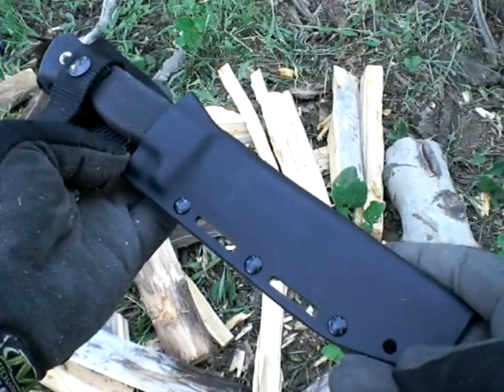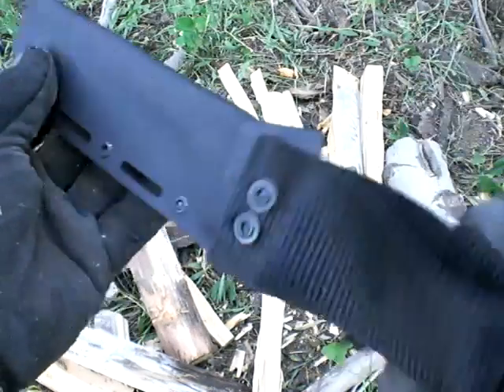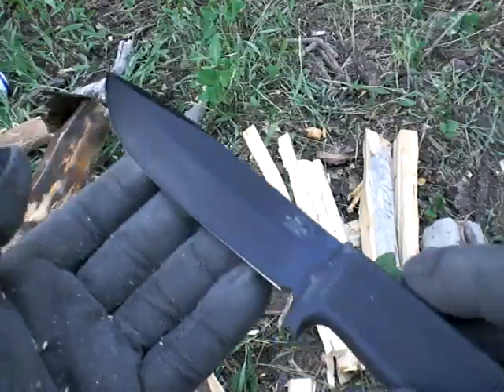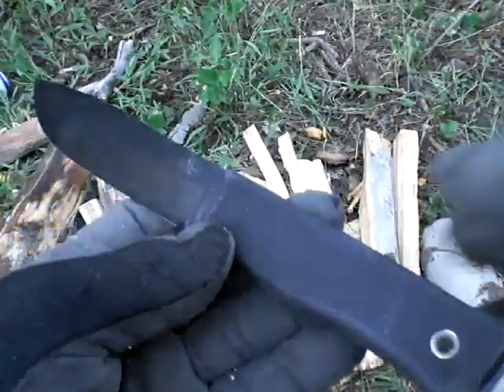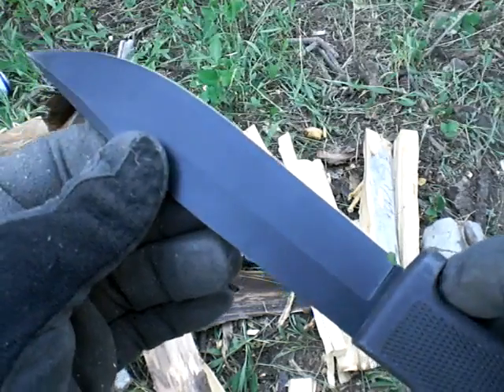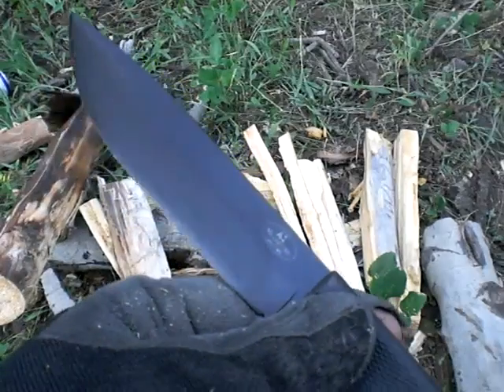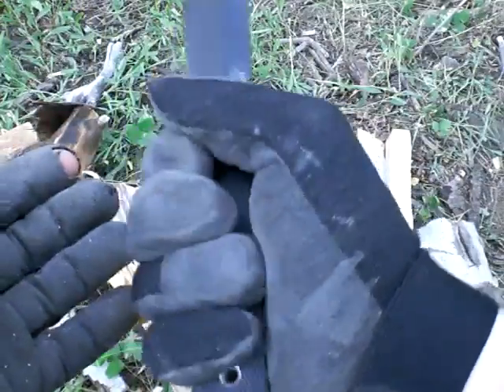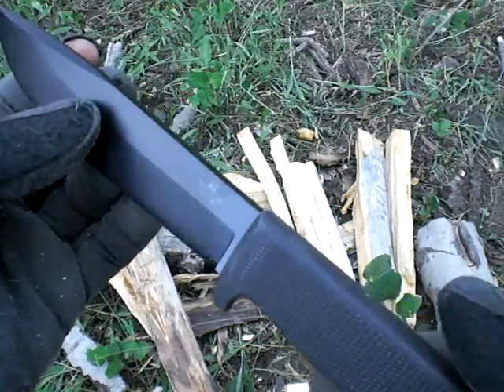Fallkniven A1: Pilot Survival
The A1 is just 14 oz but sports a nearly 1/4" thick blade.  From my other "clinic" videos, I've demonstrated how such a thicker blade makes wilderness tasks easier, expending less energy.  This is a huge advantage of this compact survival knife that few others possess.  Other great features of the A1 include: laminated VG10 steel that will serve well in high moisture areas (and CeraCoated in black), a comfortable handle, full tang that can deliver defensive impacts, a convex grind, a good Kydex (now Zytel) sheath, and a reasonably price for such a high quality blade.  This is the type of knife that disproves the oft-heard custom knife maker criticism that says production blades suck.   A limitation of the design is its 6.3" blade which for me is on the short side for a wilderness blade.  However often weight and size are very important and our system needs will prevent carrying a larger, heavier blade.  In those situations this Fallkniven A1 is ideal and it will serve admirably as both a wilderness or tactical fixed blade.  Improvements could include a quick detach method for the sheath, a longer handle (by just 1/2"), and maybe one day a full flat grind :-).  Impressive in capability (see for yourself) and compact in dimensions, the  A1 survives in the woods with the best of them.  And it should be the current USAF survival knife!

SAFETY NOTE:  These videos will show imperative common sense safety measures to keep YOU safe from your own blades (and falling timber).  Accidentally cutting YOURSELF is the biggest danger you will face in the woods.